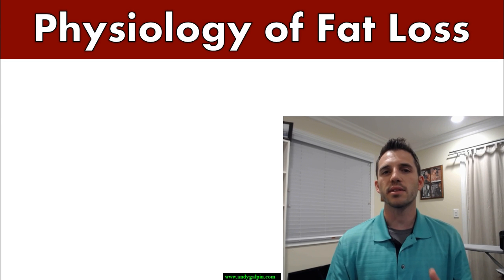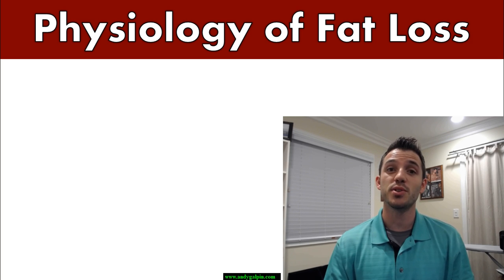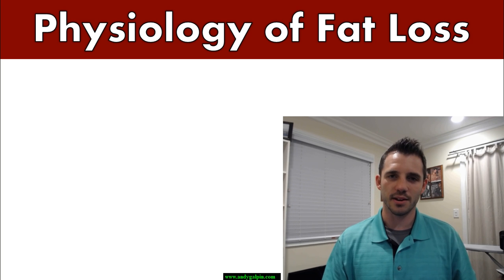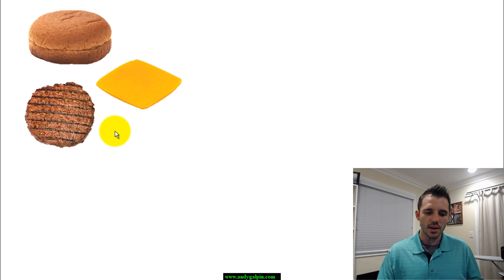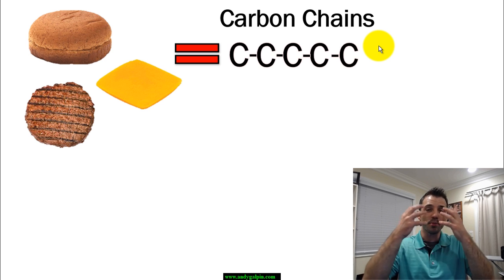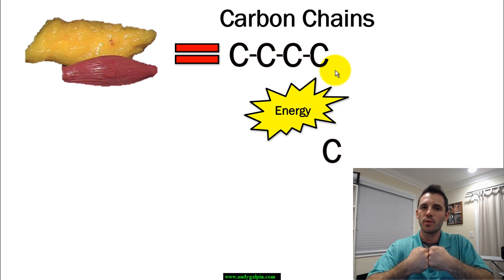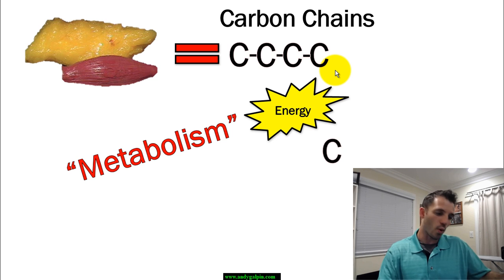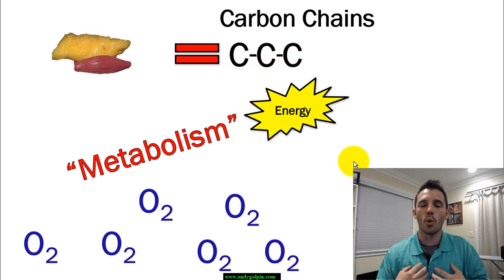The Physiology of Fat Loss: 5 Min Phys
In this episode of "5 Minute Physiology" I break down the basic physiology of fat loss. Understanding this will improve your likelihood of achieving your (or your client's) weight loss goals! If I caught your wonder, be sure to check out my follow up videos: 25 Min & 55 Min Physiology of Fat Loss. Questions? Send them to me on Twitter or Instagram @DrAndyGalpin